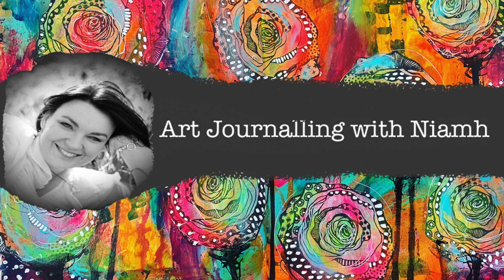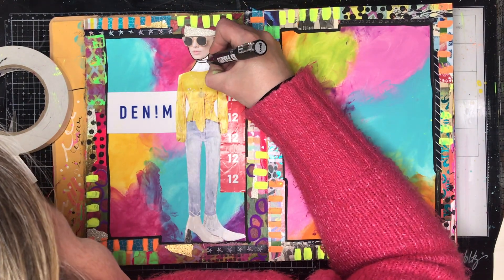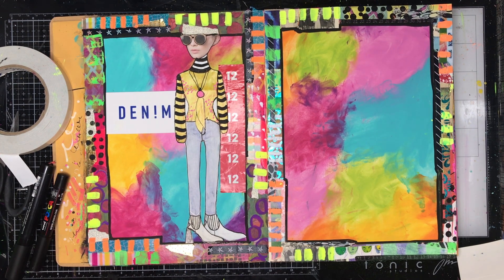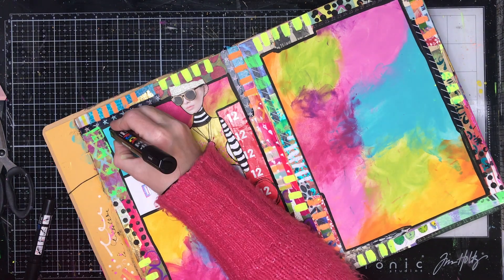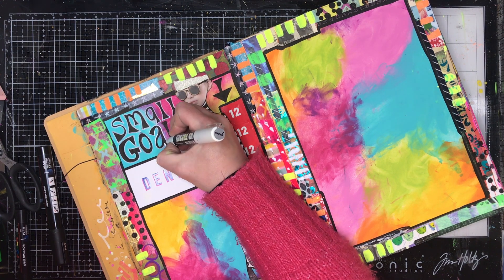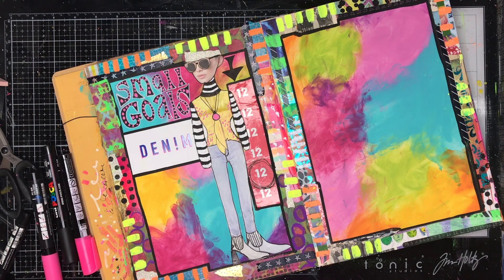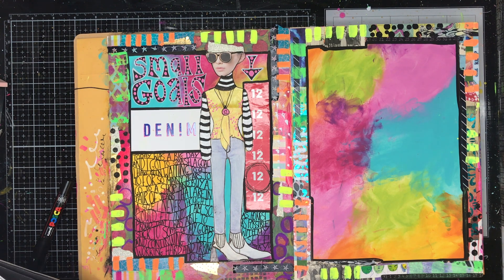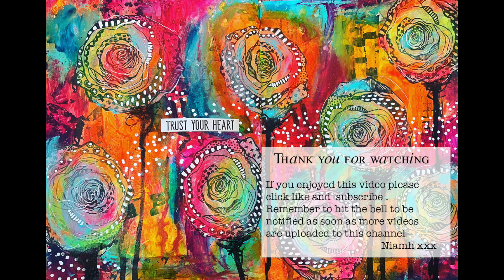Why I Art Journal: Celebrate your achievements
I often get asked why I art journal and I mainly do it for two reasons, to practice making art, and for my wellbeing. It's nice to be able to celebrate your personal successes in your journals as well as your big emotions, and I always find magazine collage is a great way to record exciting celebrations.